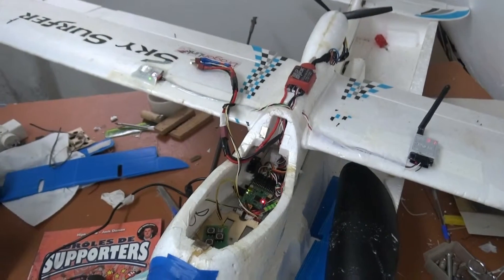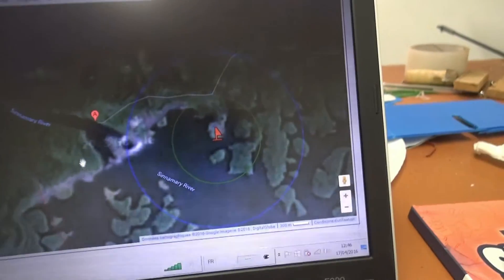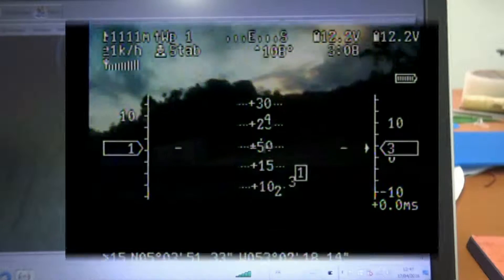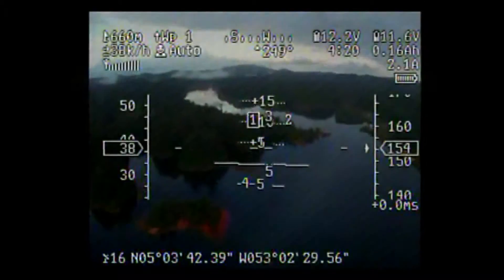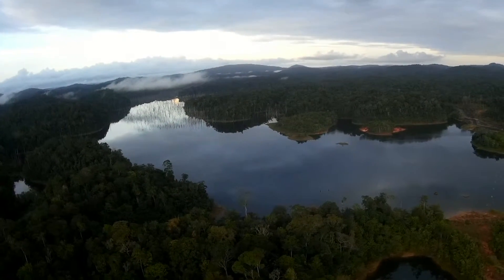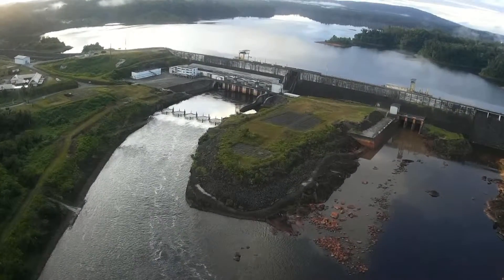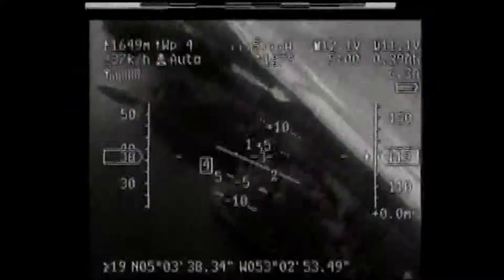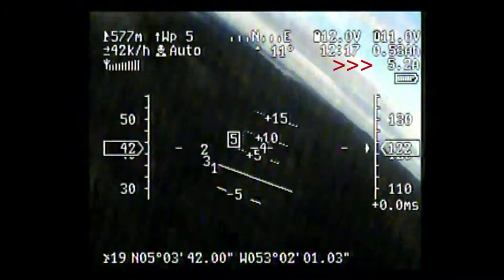Programmed fly with PITLAB autopilot and OSD - Dragonlink - ENGLISH VERSION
In this video I show the potentiality of the PITLAB auto pilot and OSD to program flight with way points at fixed altitude or current altitude. We also see that the mission could be interrupted then start again to finish the flight.
It's forbidden to smile because of my "excellent" English !